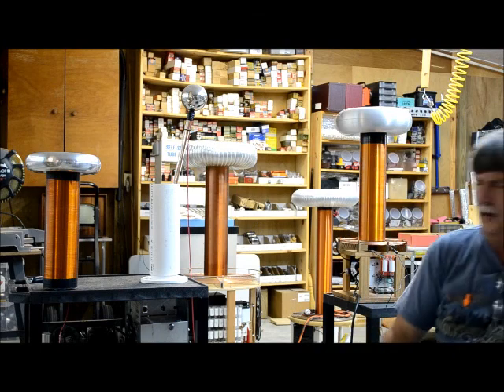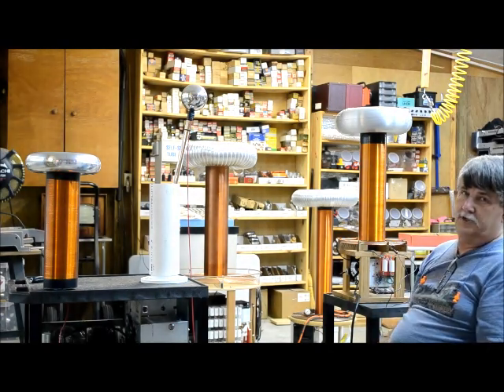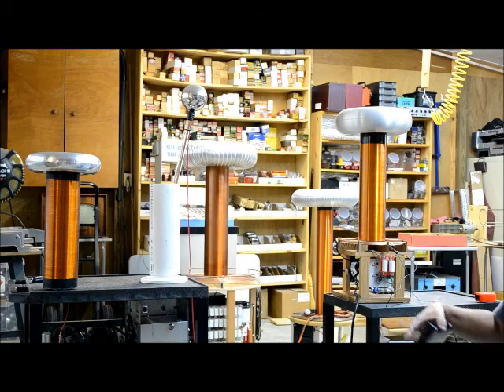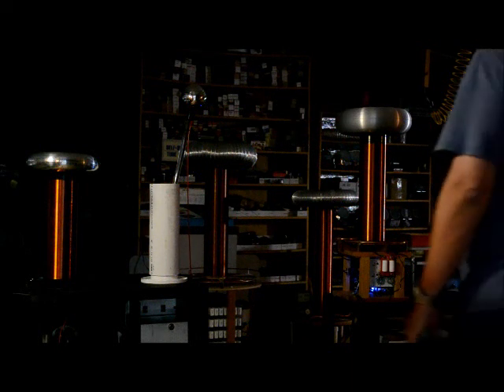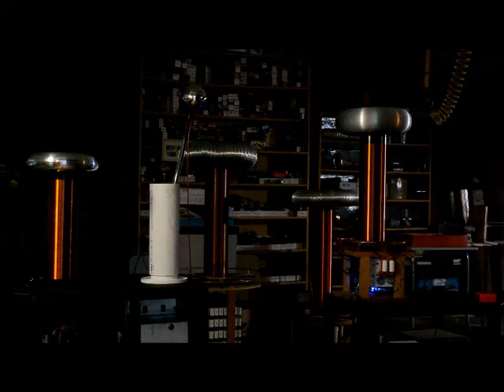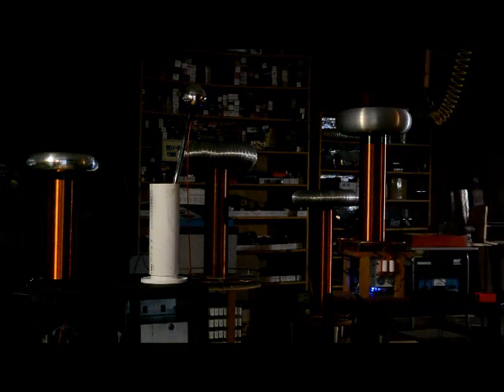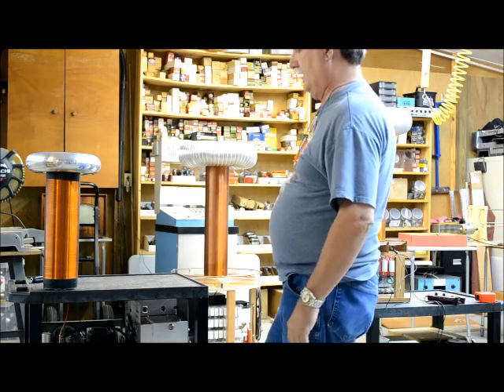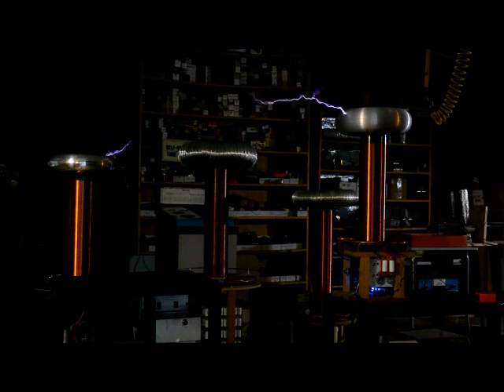Tesla Coil DRSSTC Bigger Secondary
This is my DRSSTC with a bigger secondary and larger toroid 26in arc's